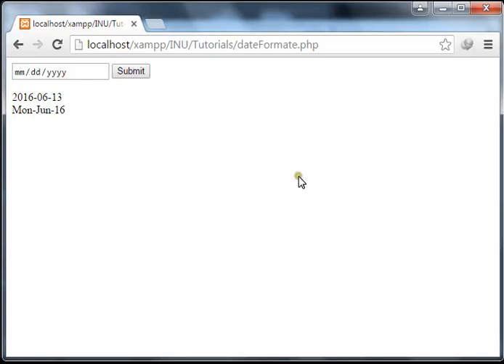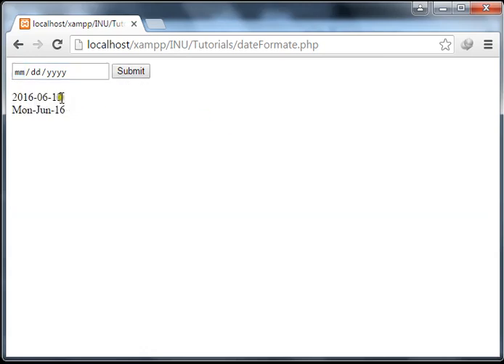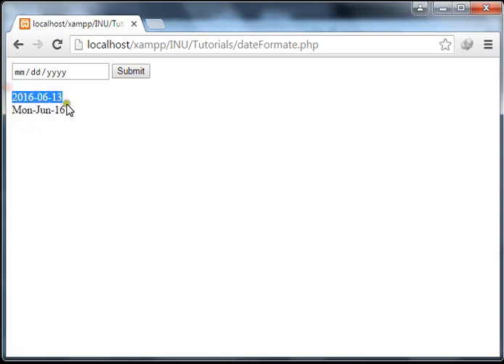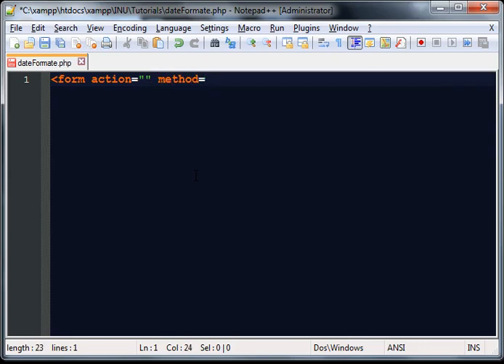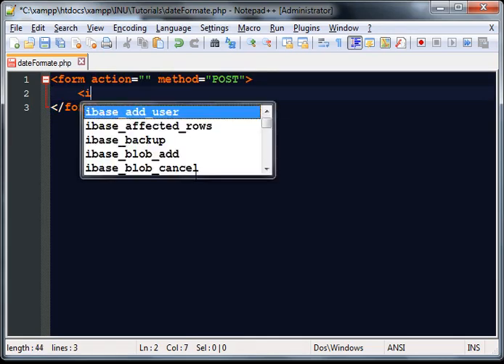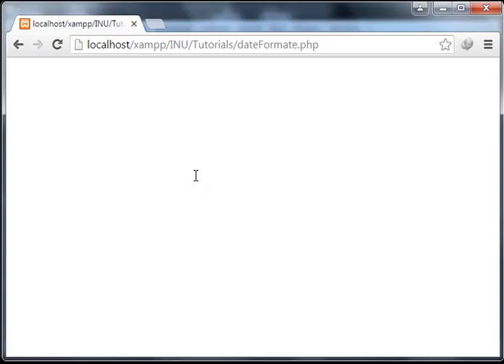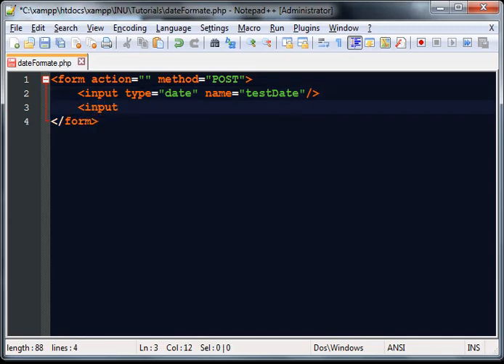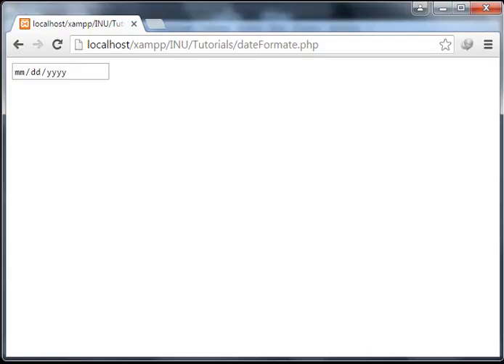How to change PHP date format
How to change PHP datetime format
How to change date format in php
php date and time function
Watch how to change the date format of input tag of type date in PHP
How to Convert one date format into another in PHP
It Returns date formatted according to given format in PHP
How to Change Date Format From YYYY-MM-DD to DD-MM-YYYY in PHP